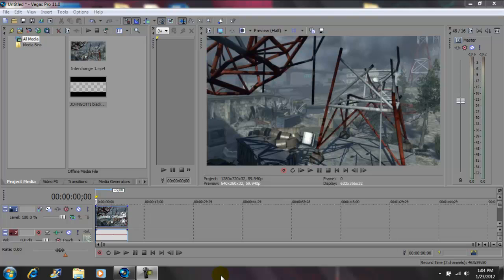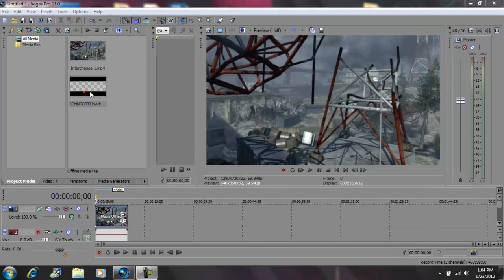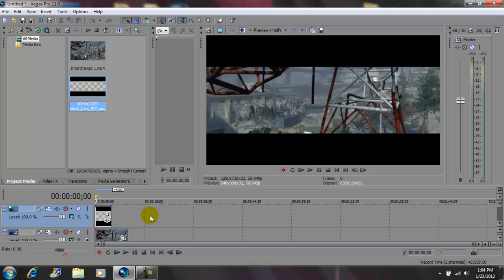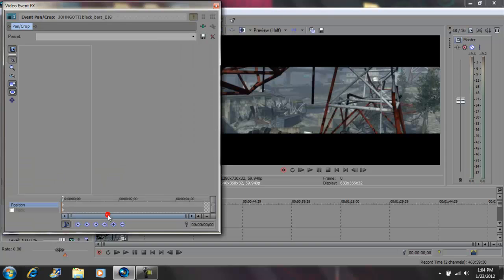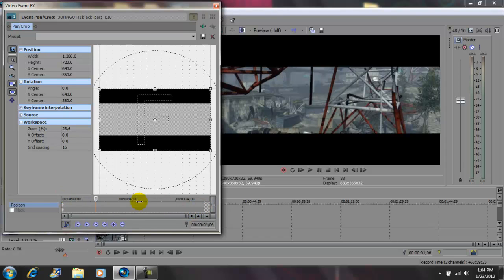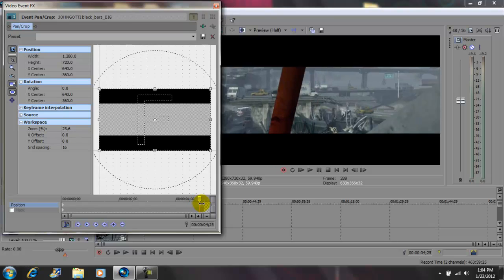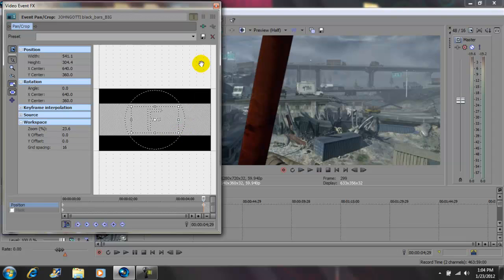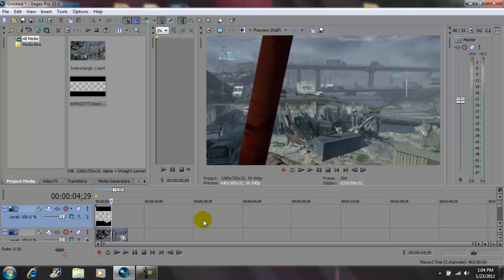Sony Vegas Pro 11 Black Bar Effect Tutorial [HD]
Get that movie like intro to your video and yes I am giving you guys this effect to use on your own projects and again please subscribe to keep up to date with me and my projects and thanks.